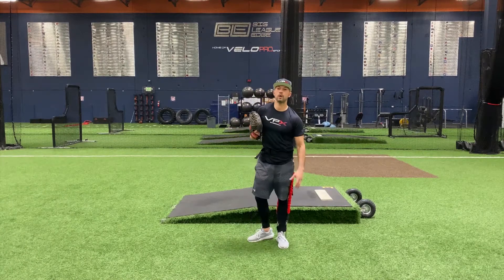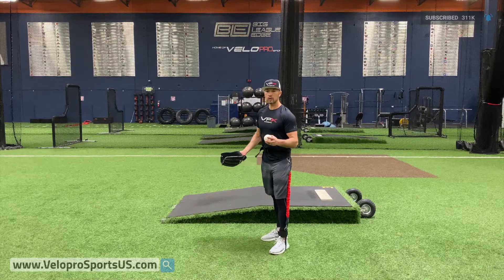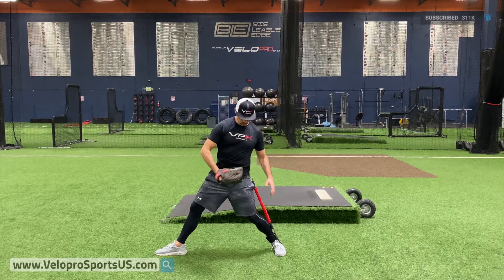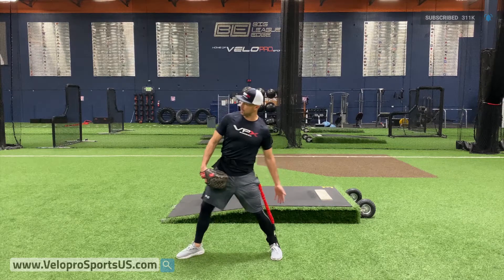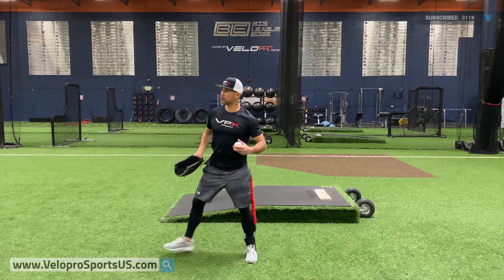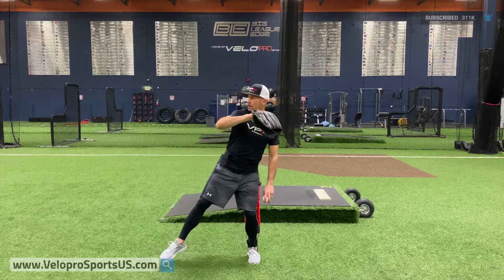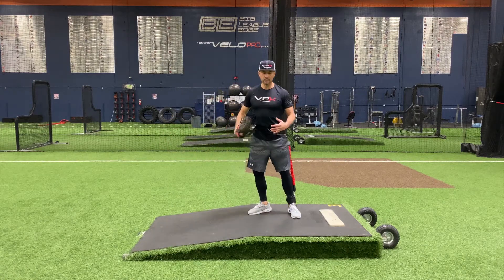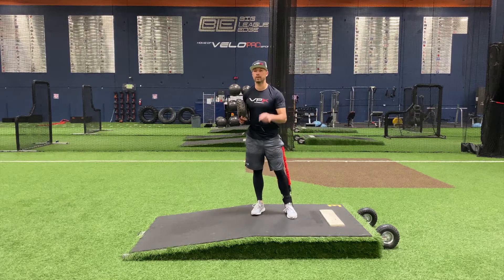Load Out Rocker Pitching Drill - VPX Baseball Harness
Load Out Rocker Pitching Drill to help you maximize your pitching velocity!